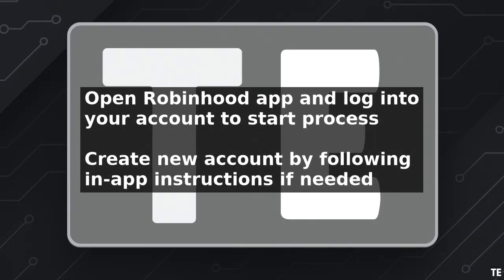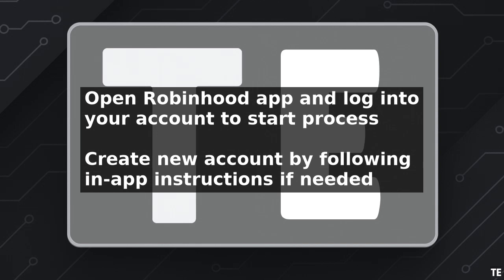How To Buy Etf In Robinhood (2025)